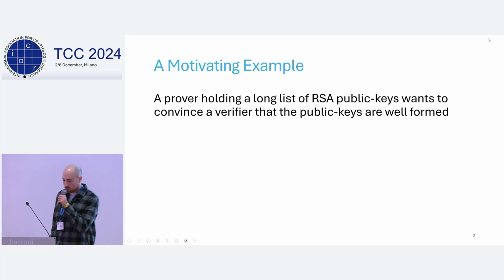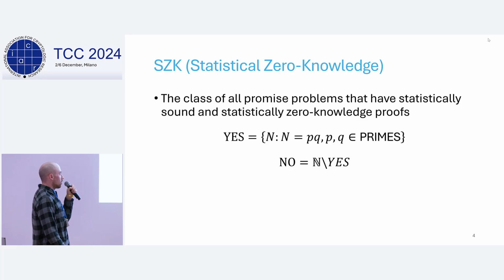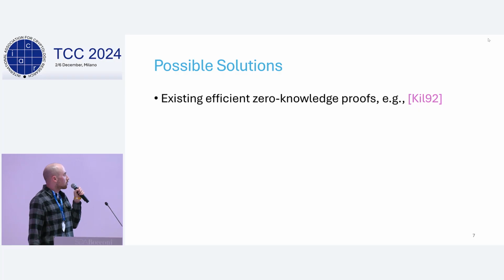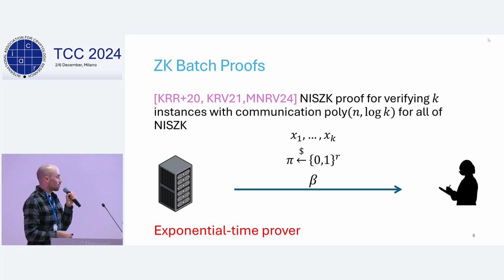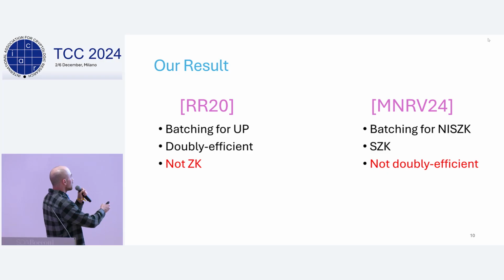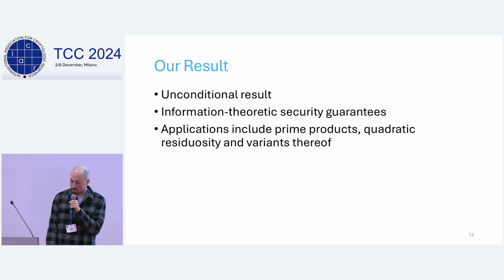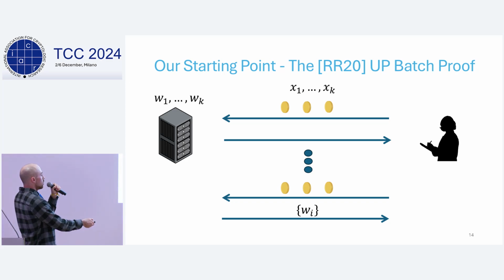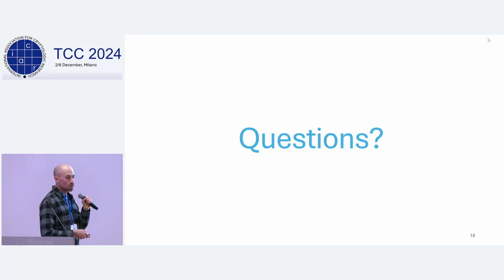Proofs II - talk 2/5 (TCC 2024)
Proofs II is a session presented at TCC 2024 and chaired by Aarushi Goel. This is the second of five talks.